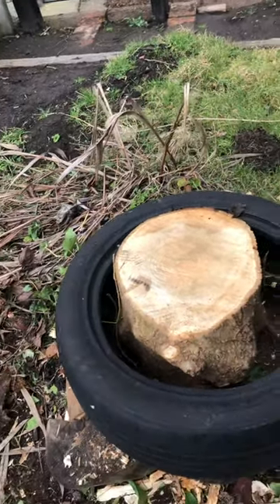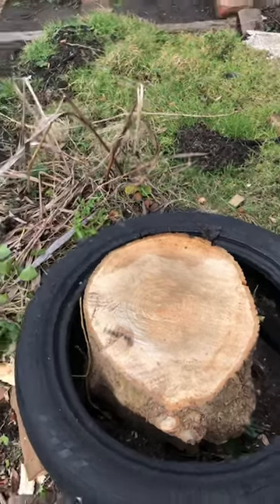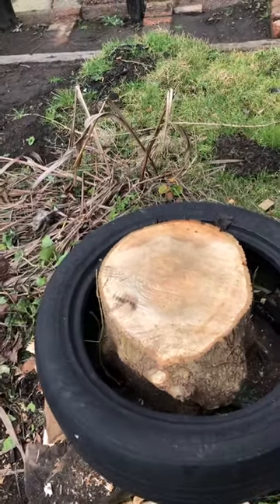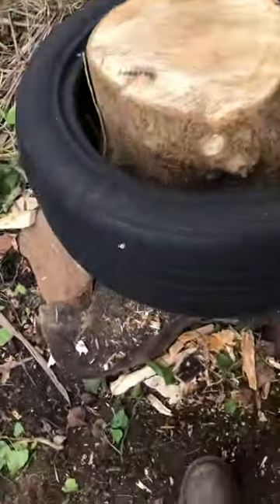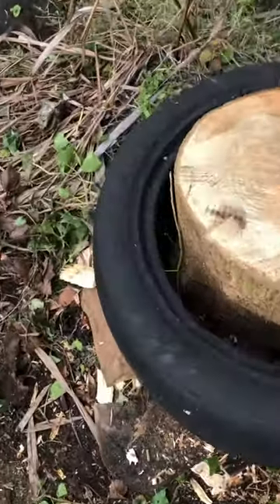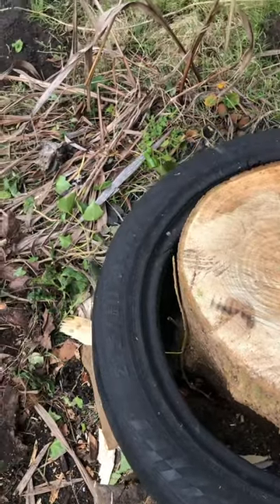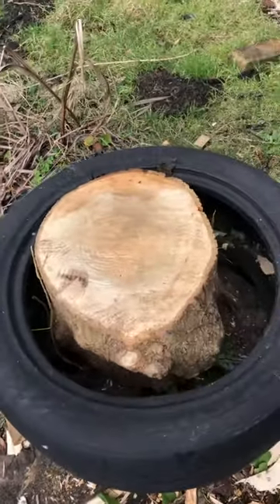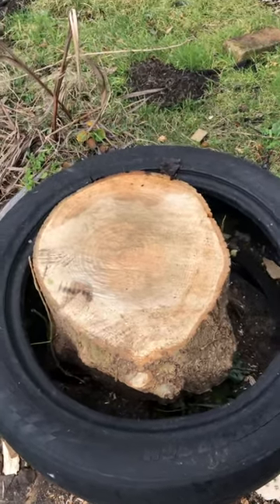5 February 2022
Fiskars x27 axe. Using a tyre when splitting logs